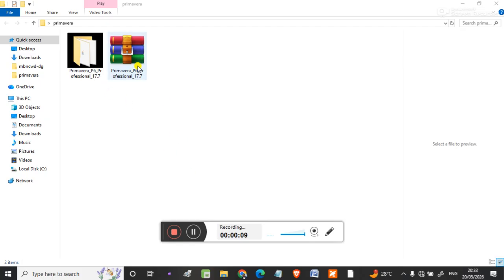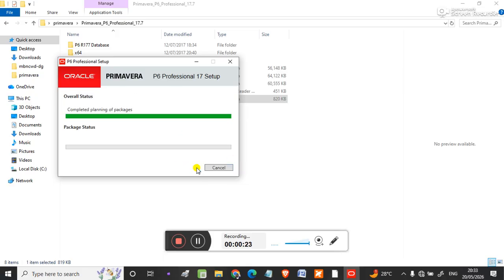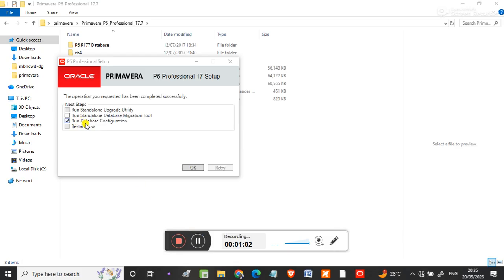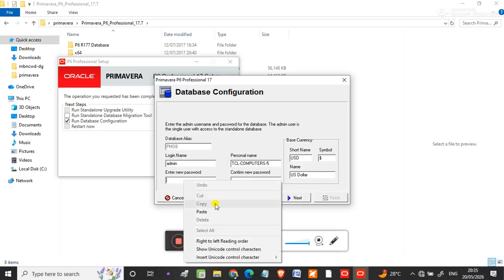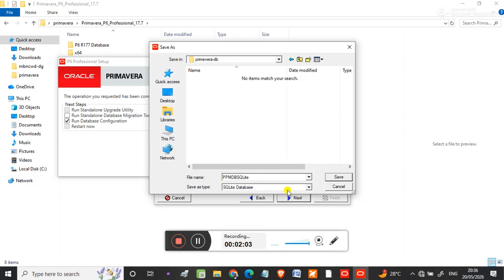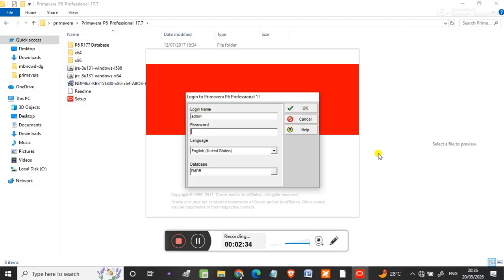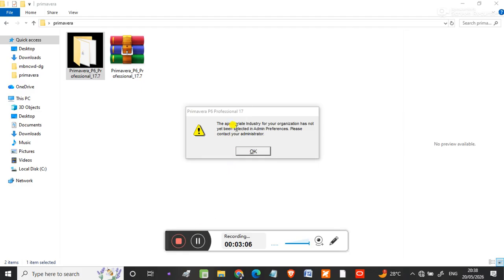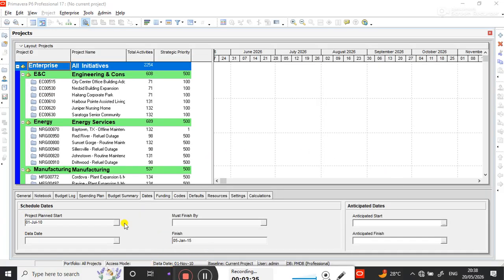Setup and Installation of Primavera P6 Professional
Welcome to Lesson 1 of our complete Primavera P6 Professional training series!
In this lesson, you will learn how to properly set up and install Primavera P6 Professional from start to finish. This beginner-friendly tutorial is designed for students, engineers, project managers, planners, schedulers, construction professionals, and anyone interested in mastering project planning and management using Primavera P6.

This video covers:

✅ Introduction to Primavera P6 Professional
✅ System Requirements for Installation
✅ Downloading the Primavera P6 Software
✅ Step-by-Step Installation Process
✅ Database Configuration and Setup
✅ Creating the First User Account
✅ Common Installation Errors and Solutions
✅ Launching Primavera P6 Successfully
✅ Basic Overview of the Primavera Interface

By the end of this lesson, you will have Primavera P6 fully installed and ready for professional project scheduling, planning, monitoring, and control.

Whether you are preparing for project management jobs, construction planning roles, engineering scheduling, or professional certification, this lesson provides the foundation you need to begin your Primavera P6 journey.